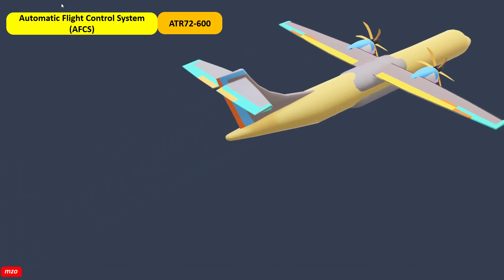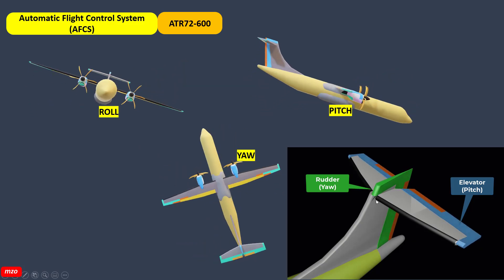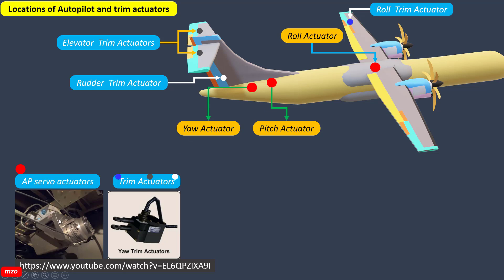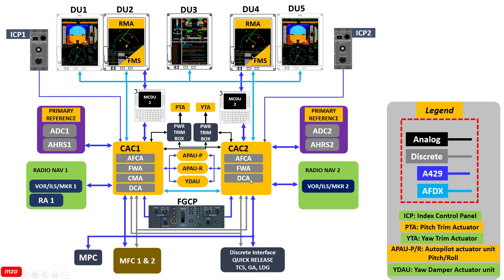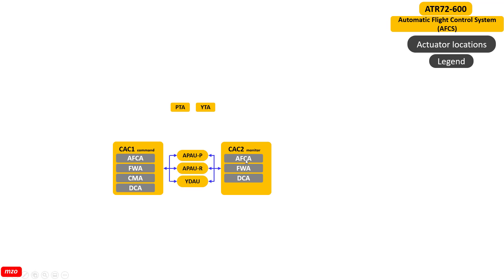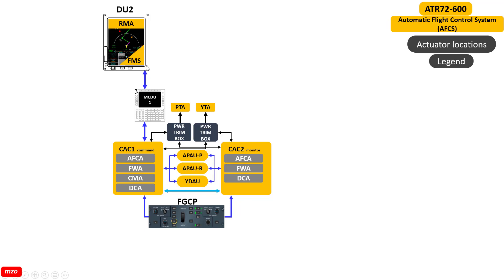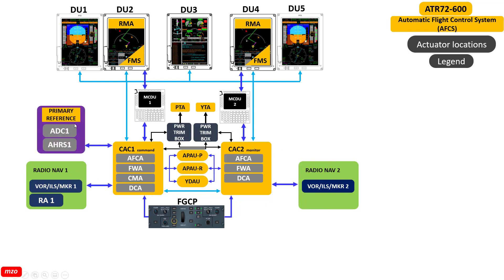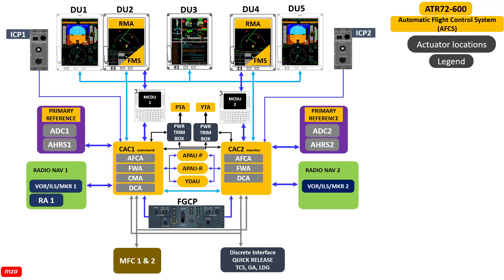ATR72-600: Automatic Flight Control System (AFCS)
Let me share ATR72-600 Autopilot System presentation